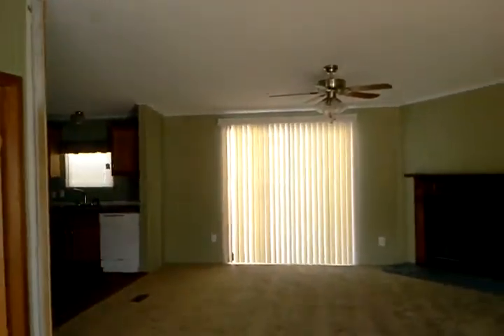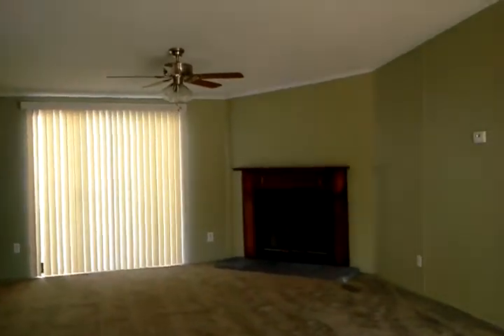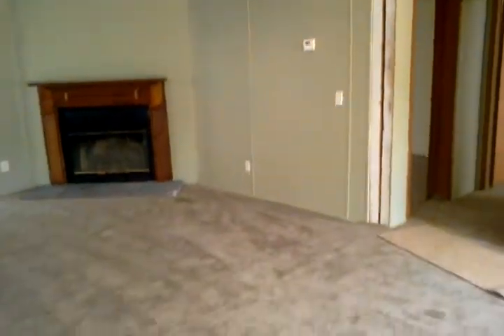MC001 28x56 Freestate 3+2, Zone I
BANK OWNED REPO - Not in a bankruptcy? If no, then guaranteed approval on this one.
Down payment requirements:
600+ Beacon score = $2400 down
*575-600 Beacon score or NO CREDIT = $4800 down
*Below 575 Beacon with no major derogatory, (i.e. foreclosure, repo, bnkrptcy) = $9000
*Below 575 Beacon with major derogatory = $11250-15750 down

Note - These down payment requirements are from the bank and determined by an automatic system. HOWEVER. with over half of my life in this industry I can help you if you are close to either of the score brackets then alot of the time I am able to get your score up and work with the down payment you have available. Once I have an application, if I see anything that can come off and either lower your down payment or interest rate then we will address that first.
We service Mississippi and Louisiana but will also entertain delivering one to Arkansas or Alabama.. If you are outside that range, feel free to show my video to a local dealer to find you something comparible.